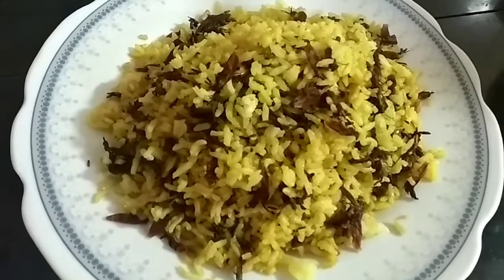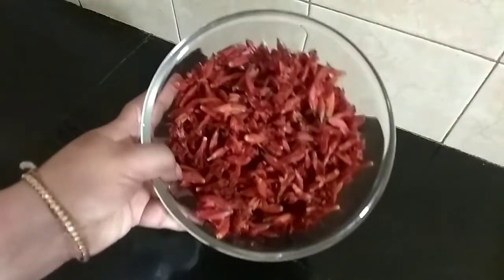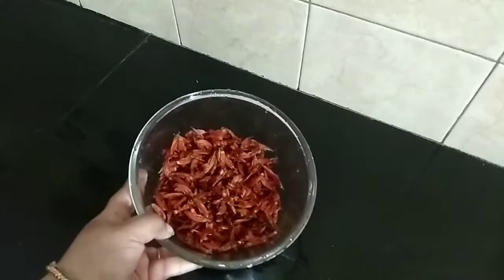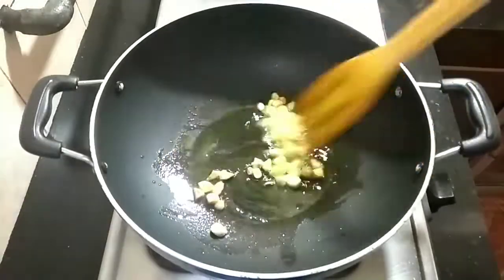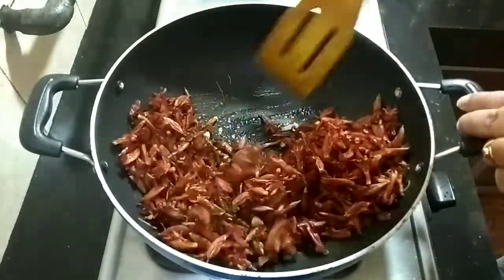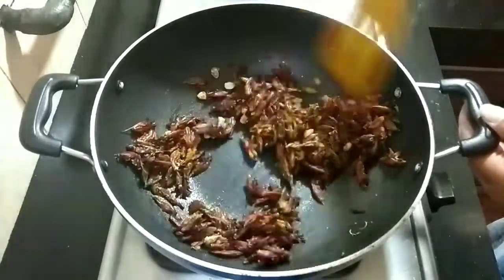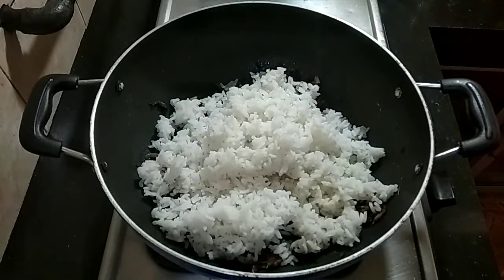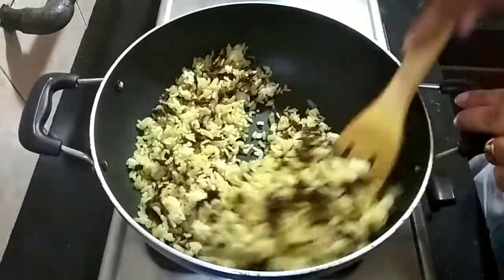এইদৰে তিতা- ফুল বনাই খাই চাওঁক।তিতা-ফুলৰ এটা ৰেচিপি।ৰঙা তিতা ফুল।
তিতা -ফুলৰ ৰেচিপি -

তিতা-ফুল
ৰঙা তিতা-ফুলৰ ৰেচিপি
Tita phool